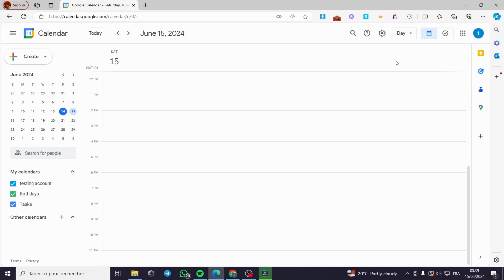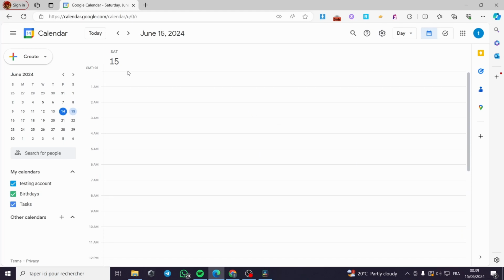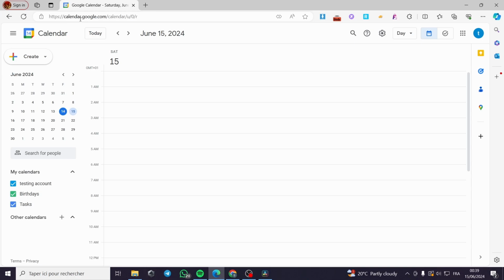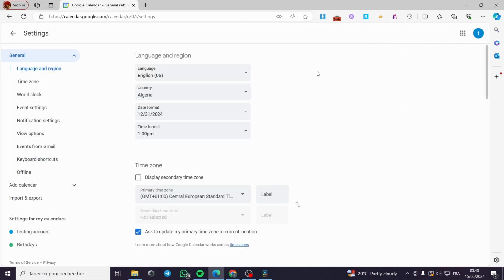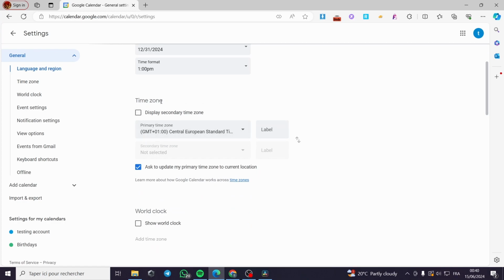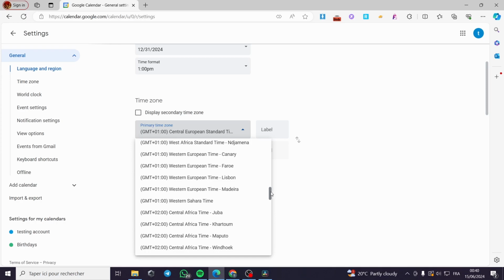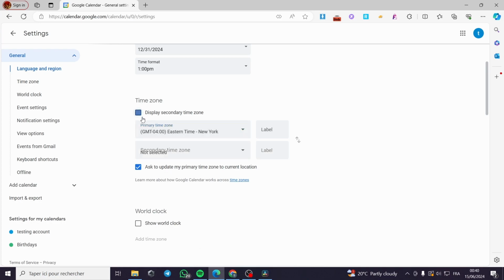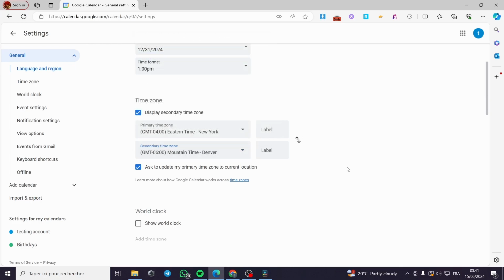How to Change Time Zone in Google Calendar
If you are looking for a video about How to Change Time Zone in Google Calendar, here it is!